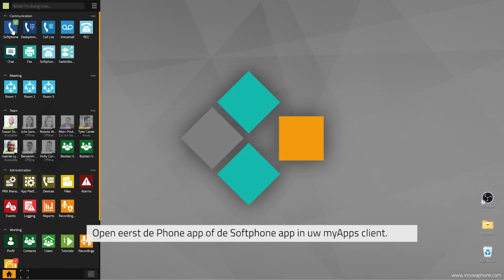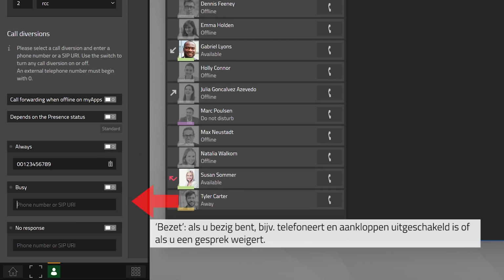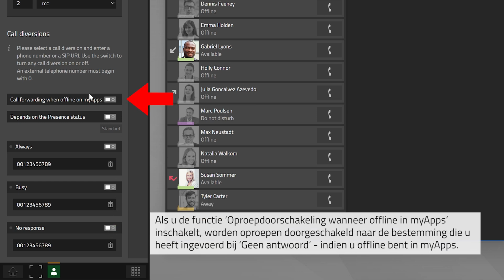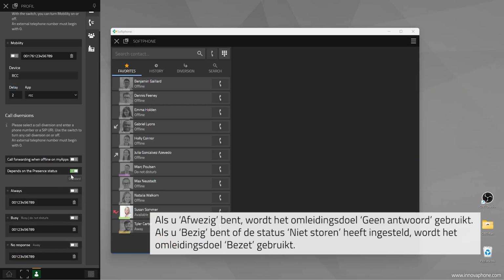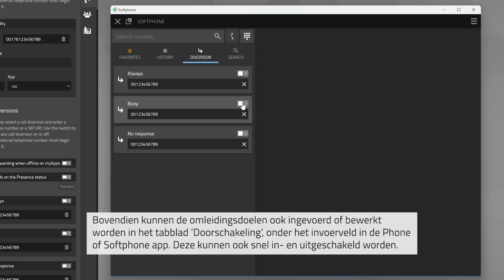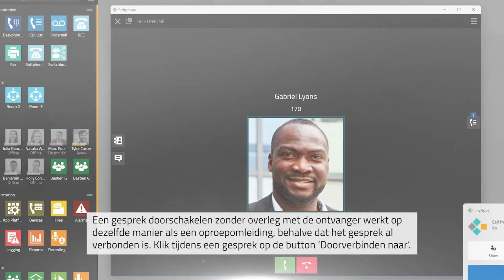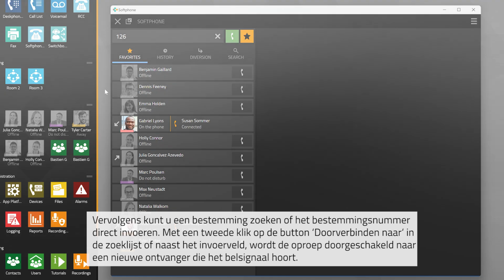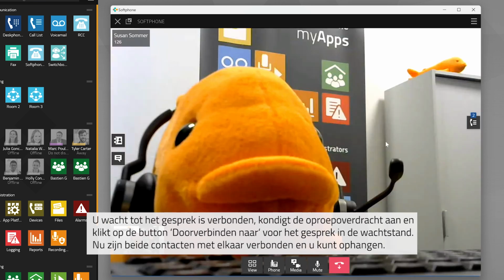#28 myApps tutorial — Phone app & Softphone app - Oproepomleiding -doorschakeling (13r3, 14r1) | NL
In deze video laten we zien hoe u met de Phone app en de Softphone app oproepomleidingen en -doorschakelingen kunt inrichten, beheren en doorvoeren.